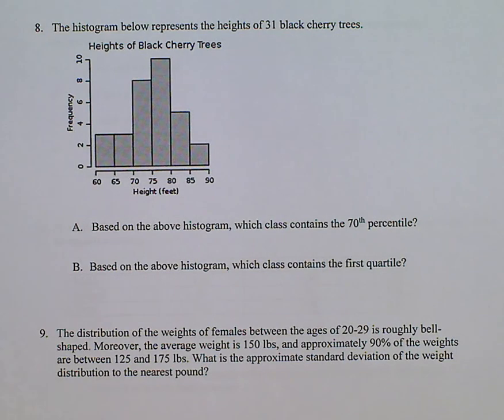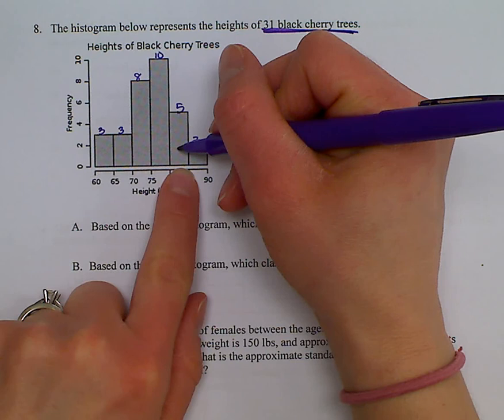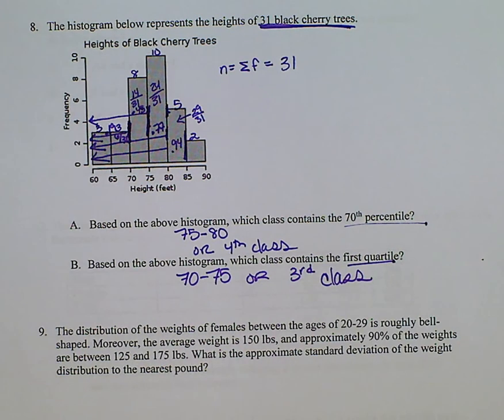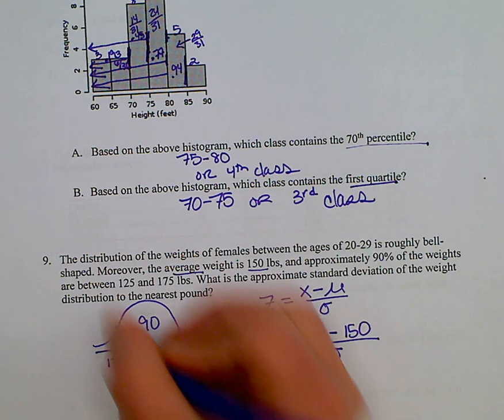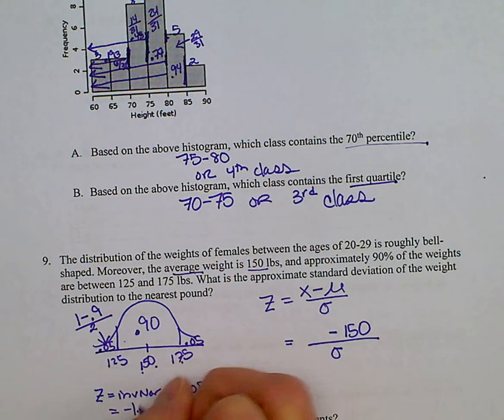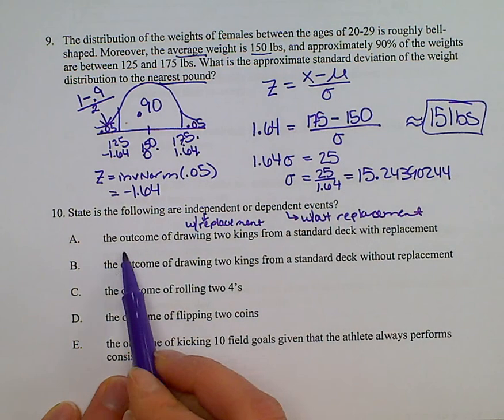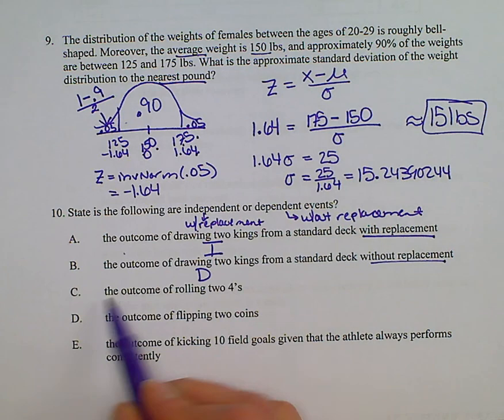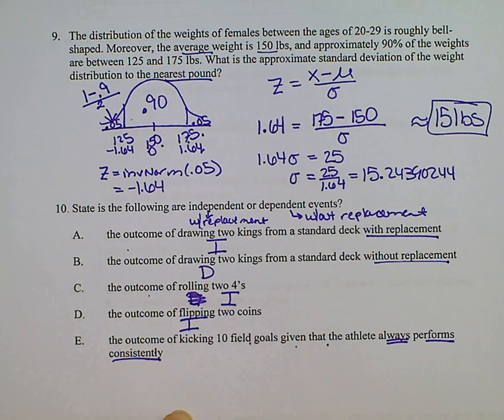Stats Final Exam Rev #8 10